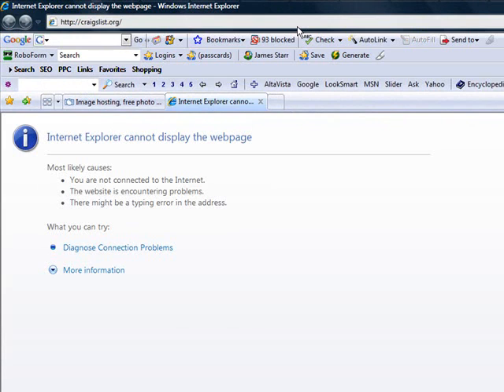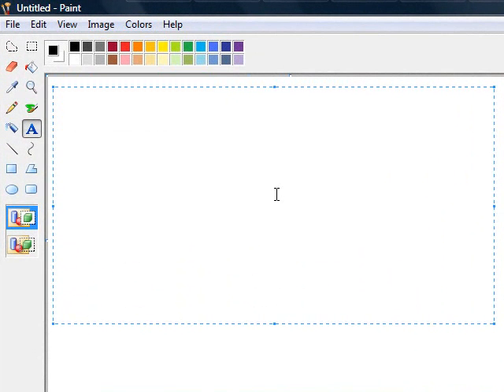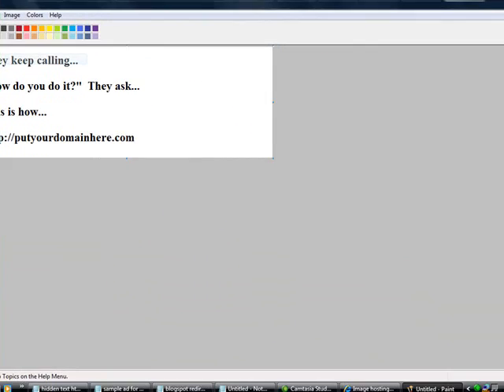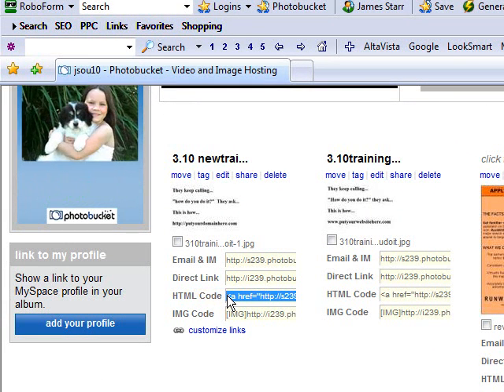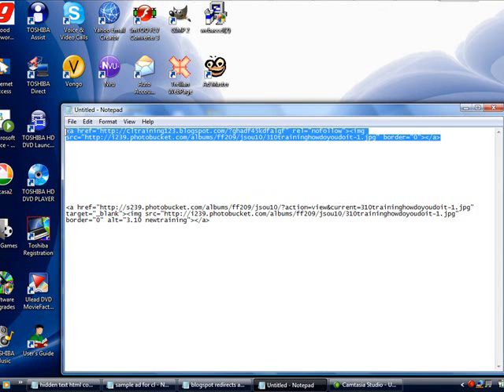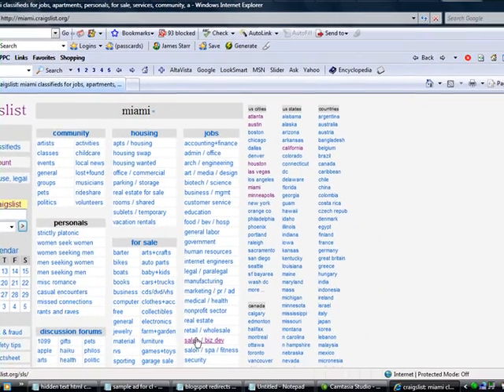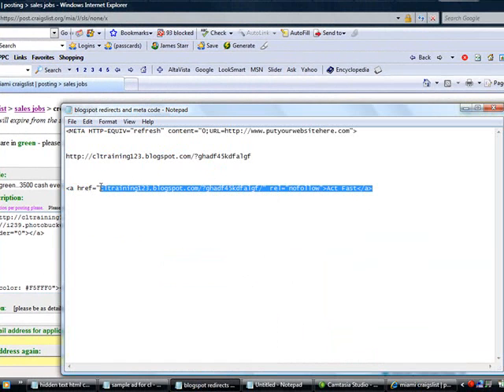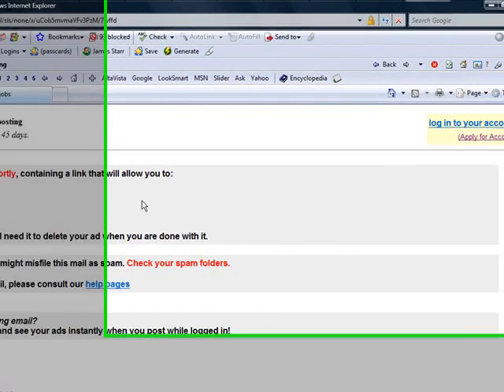006 Creating And Using Image Ads